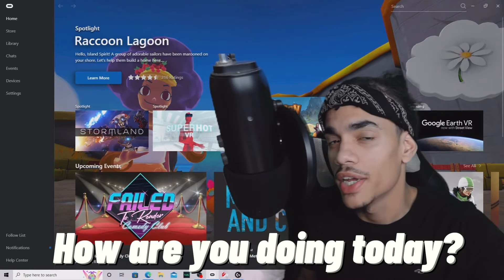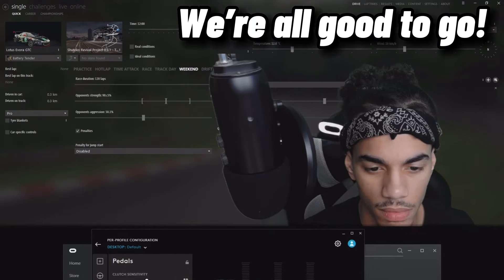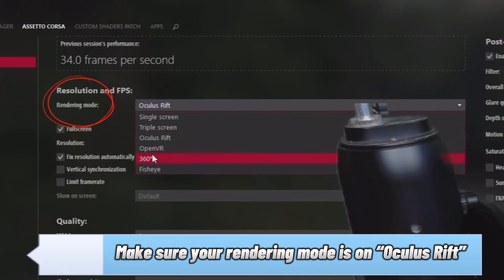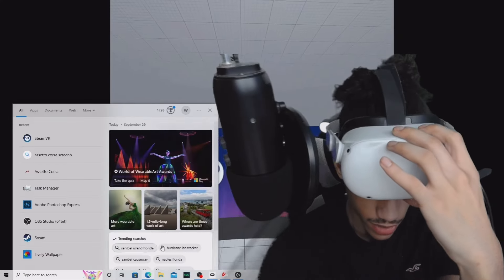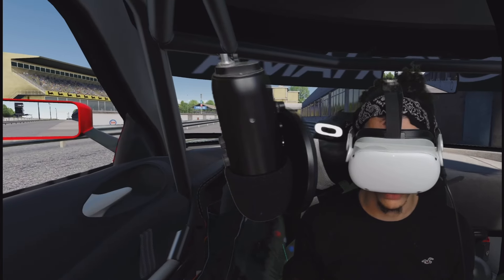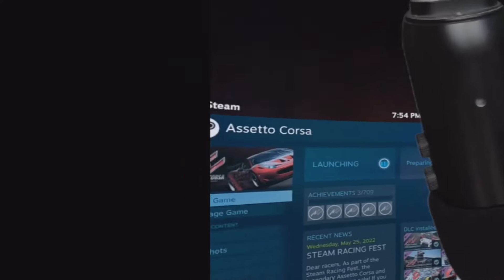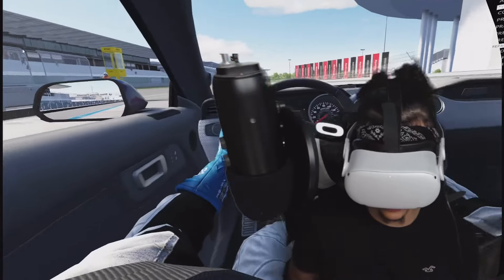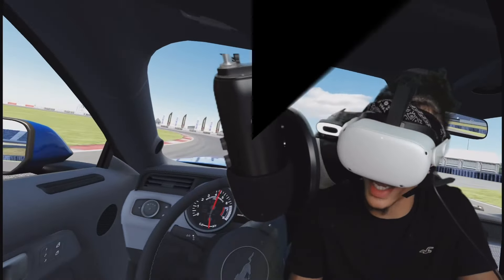How to Play Assetto Corsa in VR with the Oculus Quest 2!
What’s up everyone! In todays video I will be showing you how to set play Assetto Corsa in VR with your Oculus Quest 2!

🔹Oculus Quest 2 ➡️

🔹Oculus Link Cable ➡️
What I use ⬇️

🟢Logitech wheel plus pedals ➡️

🟢 Xbox Series S ➡️

🟢 Graphics Card ➡️

🟢 El Gato Game Capture Card ➡️

🟢Razer kiyo webcam ➡️

🟢1080p Webcam ➡️

🟢Green screen ➡️

🟢Yeti mic stand ➡️

🟢USB splitter ➡️

🟢Dual Monitor Stand ➡️

🟢Curved Monitor ➡️

🟢 Gaming chair ➡️

Cash.app/$savageEkid

Thank you guys so much we are almost at 1.6k subs and I couldn't have come this far without your help, have and amazing days and ill see you on the next one! ❤️